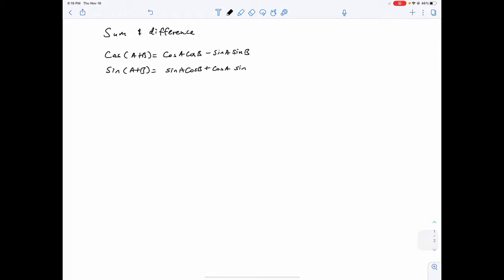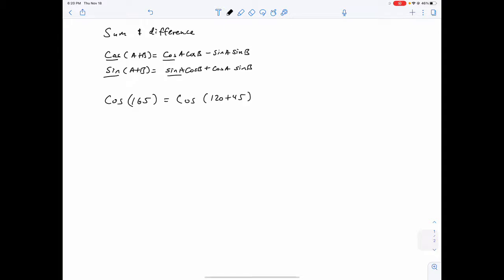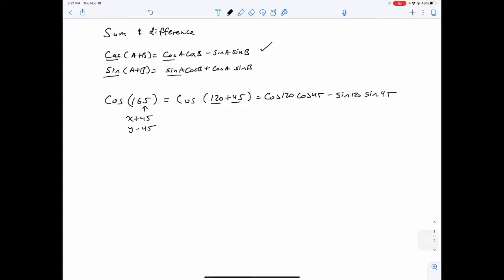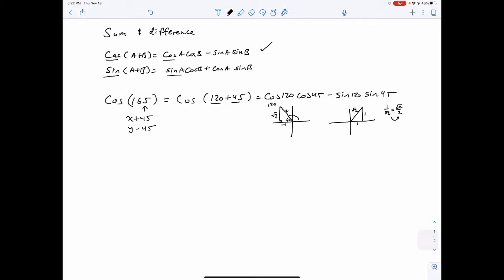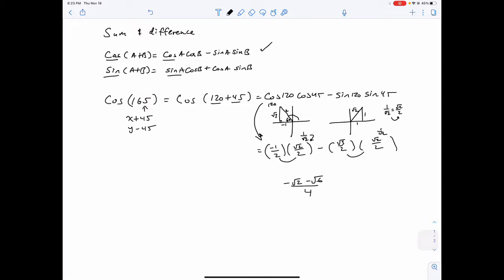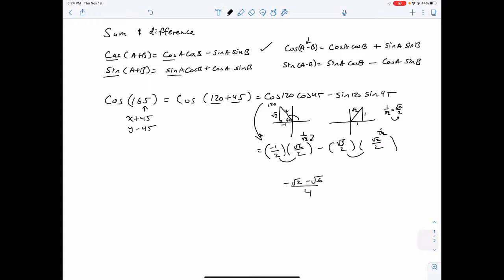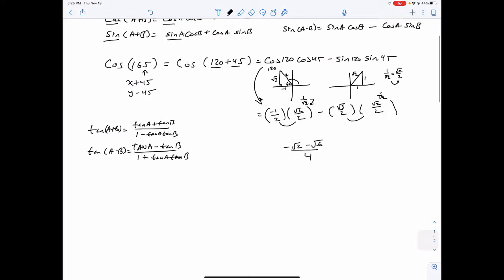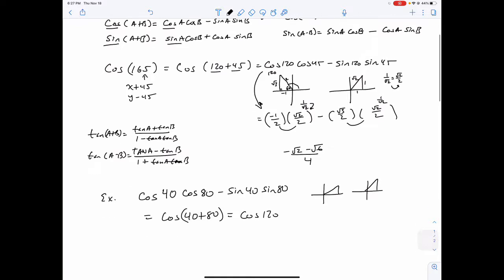Sum and Difference Identities